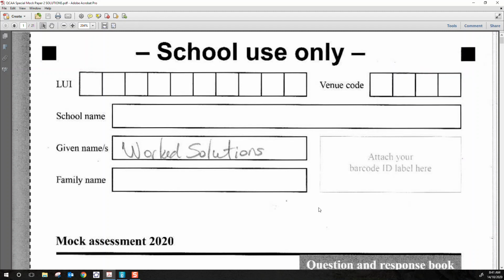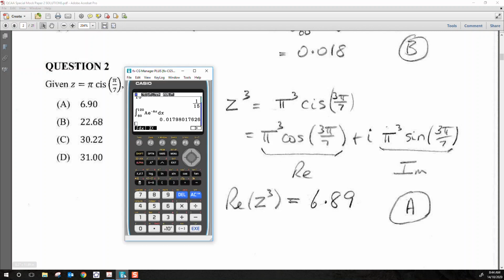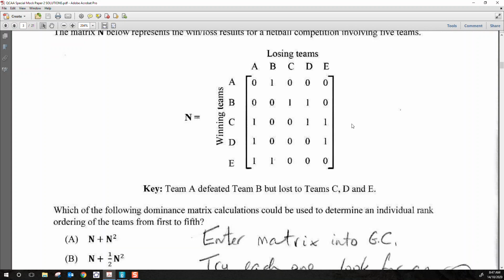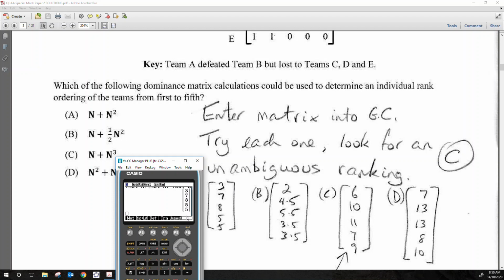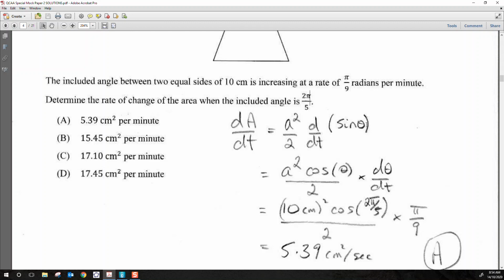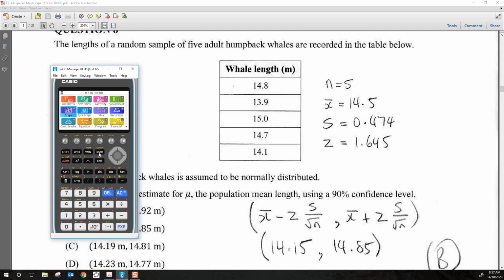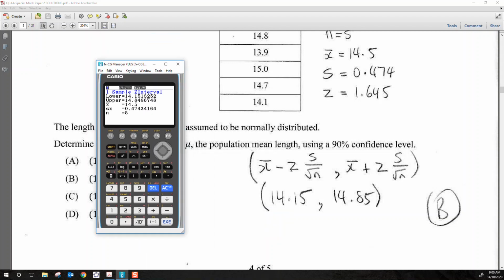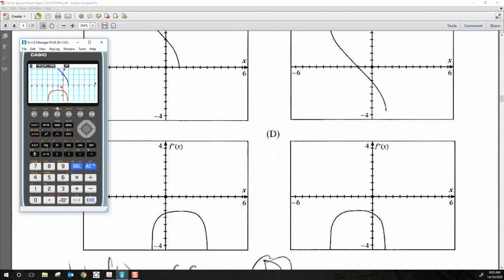QCAA Mock Paper 2 MC with CG50